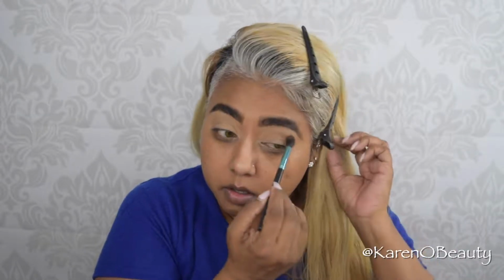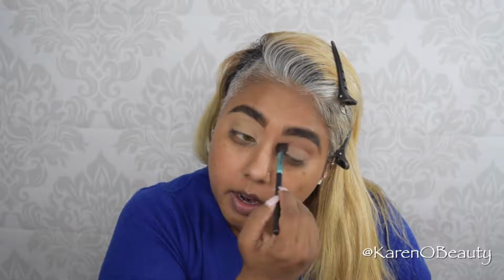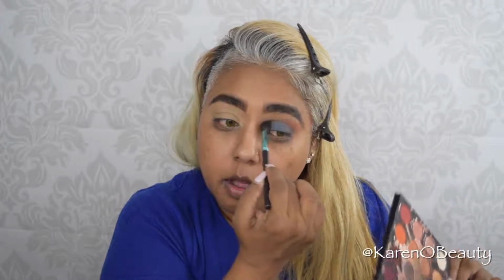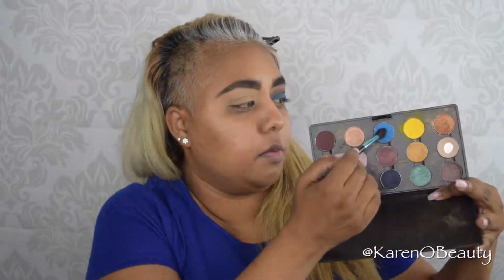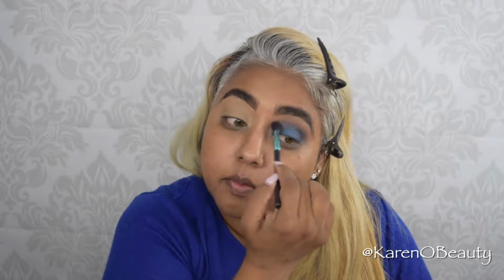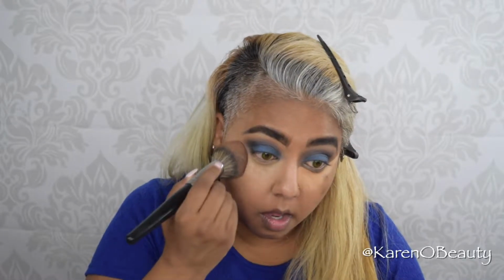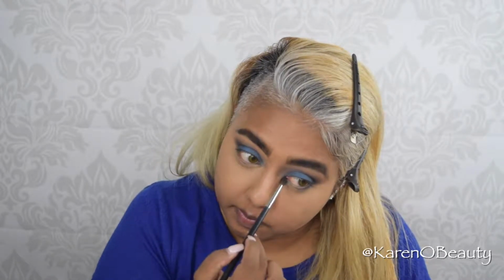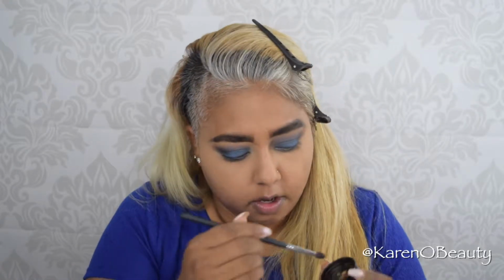What was I thinking? | Blue Eyeshadow | Makeup Tutorial | KarenOBeauty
Watch me take that 80's blue eyeshadow look out of the dark ages and make it into something GLAM!